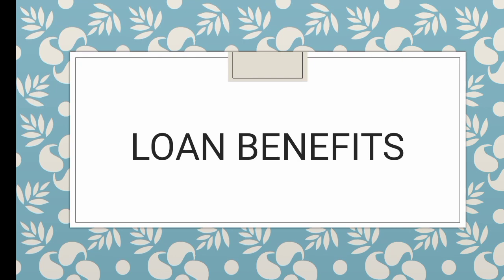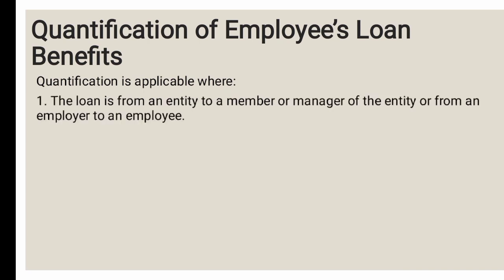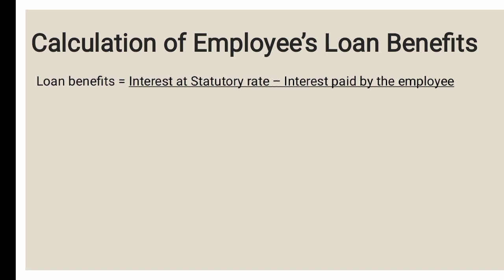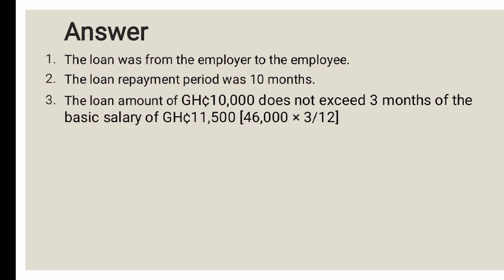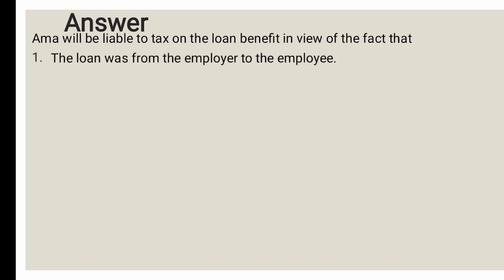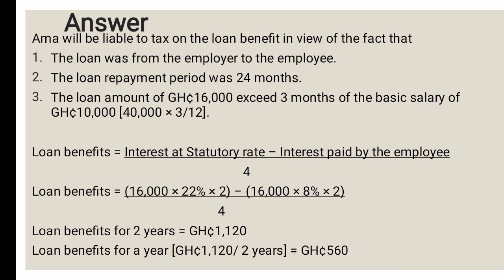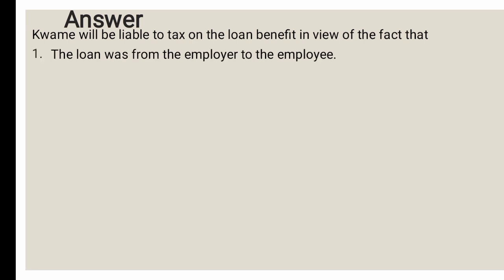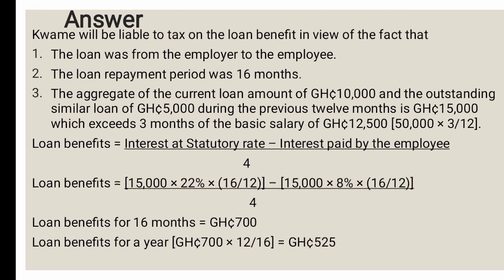LOAN BENEFITS || TAXATION GHANA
Basically an employer is not responsible for provision of loans to its employees. However as an incentive to the employees, an employer may undertake the function of providing soft term loans to its employees compared to what a free market may offer.

This video looks at taxation rules pertaining to loan benefits of an employee.